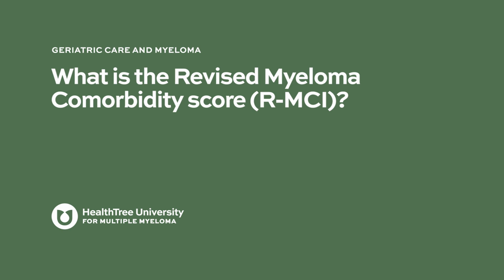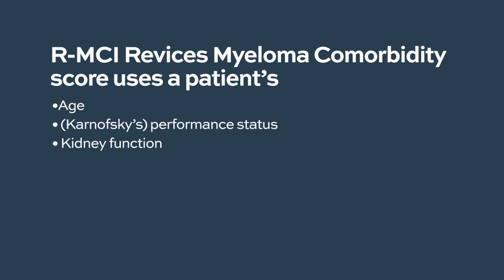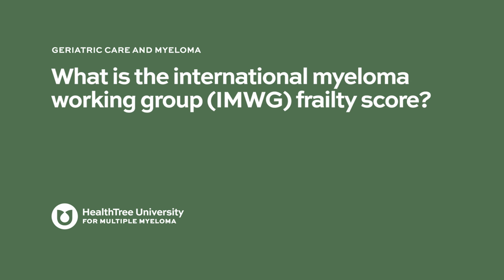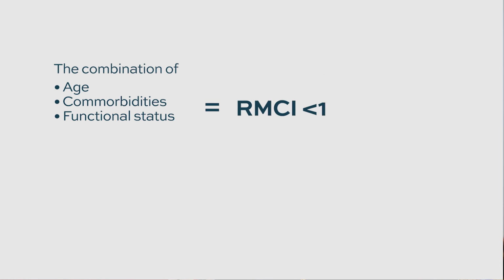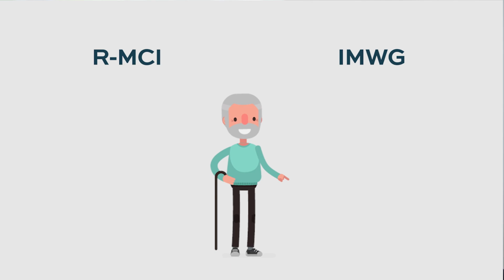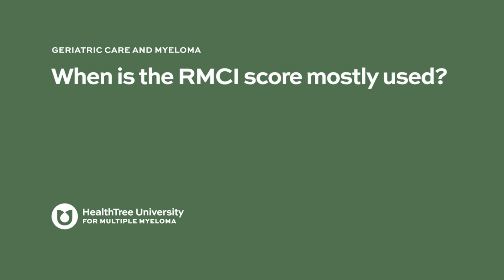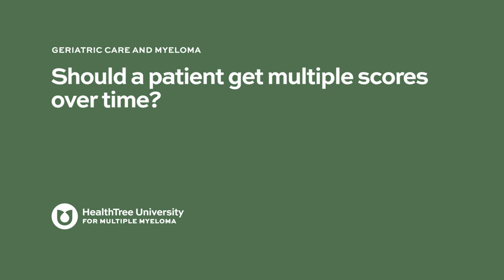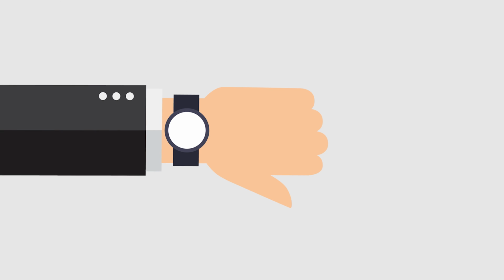How is frailty score determined? It this standardized? What is a revised myeloma comorbidity score?